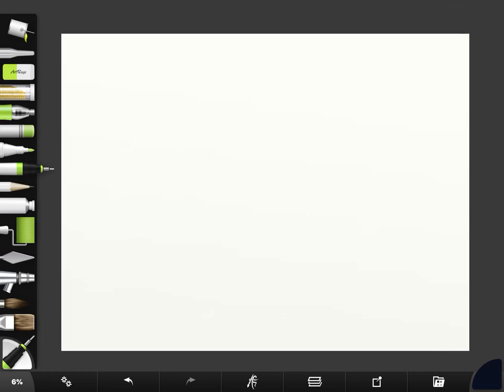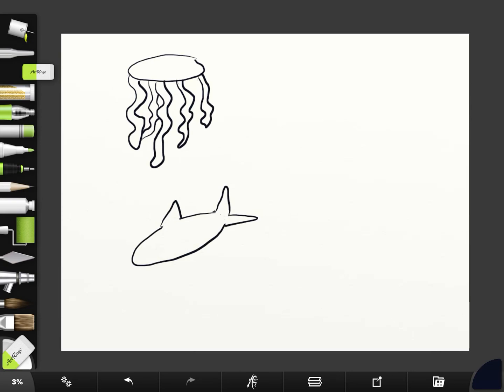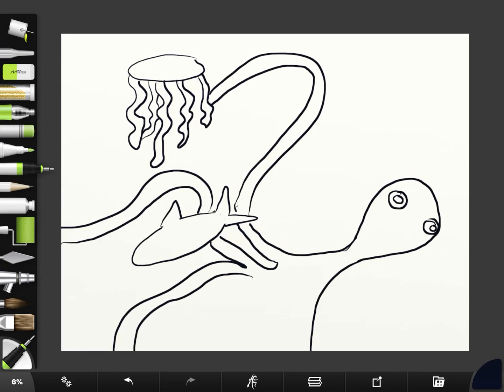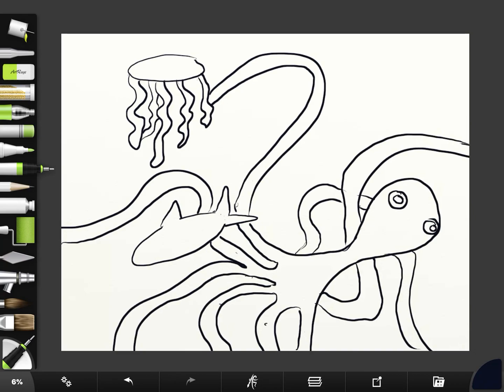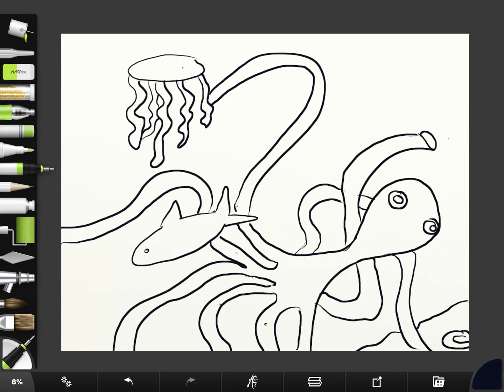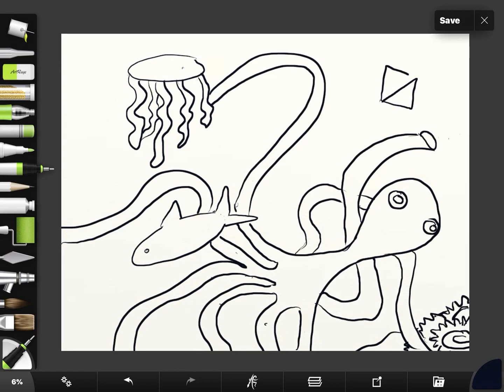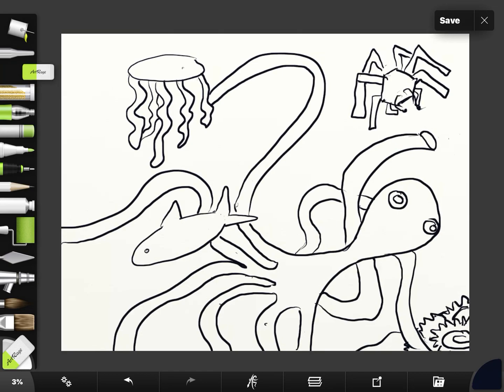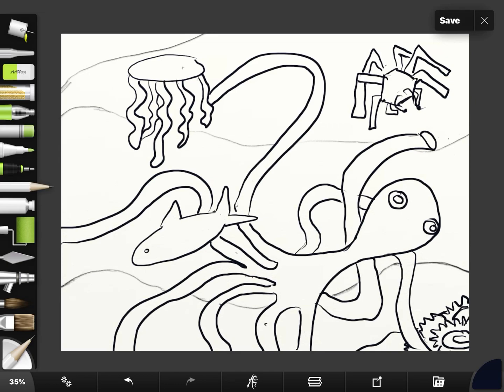Drawing creative sea animals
This is a teaching video to show how to draw creative sea creatures using shapes and line.